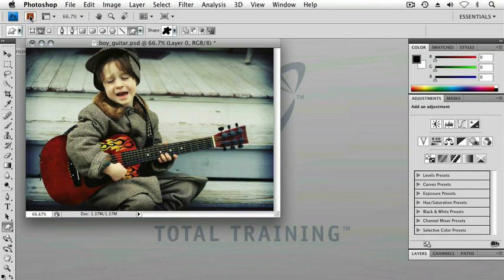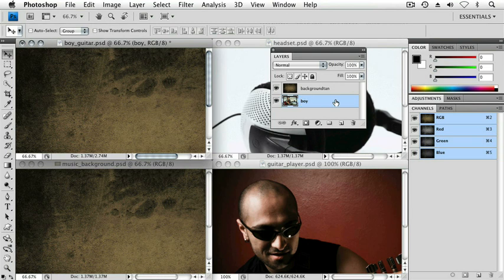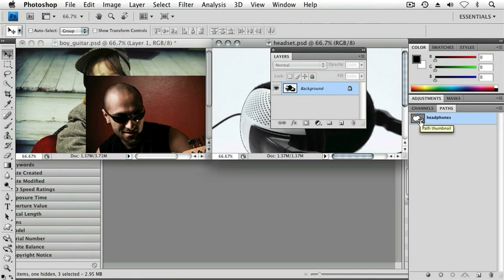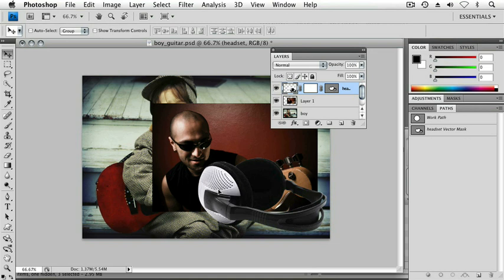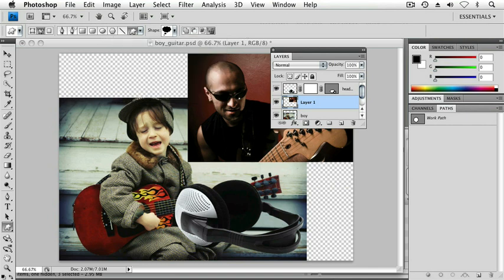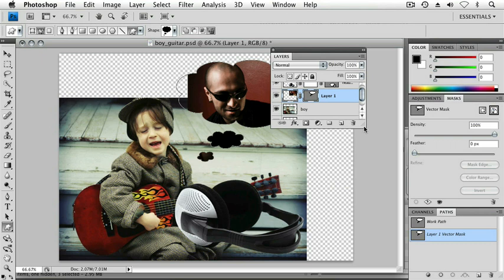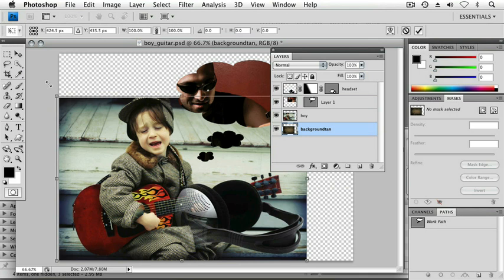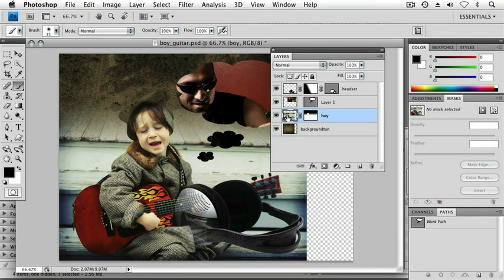F 03 Combining Vector & Pixel Masks Chapter 06 CREATING COMPOSITIONS